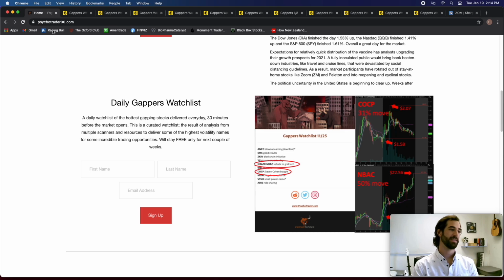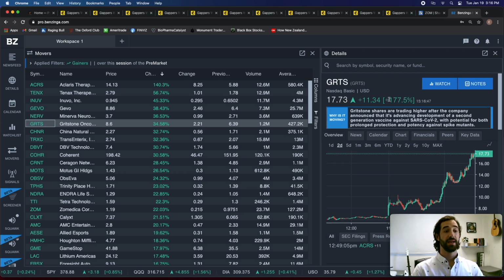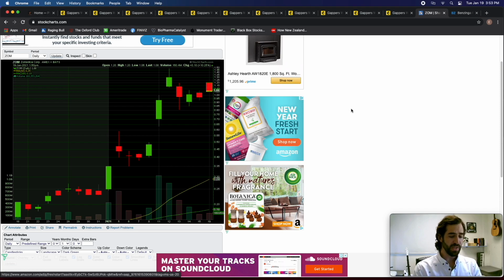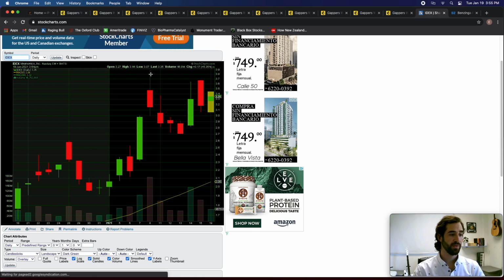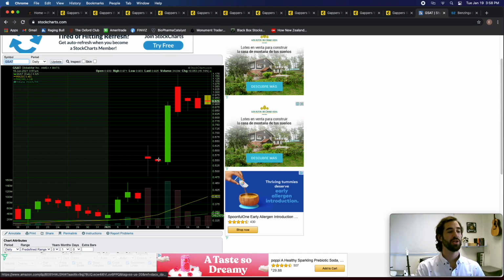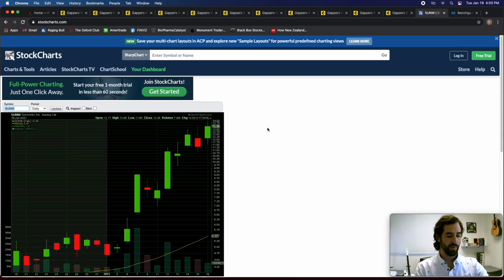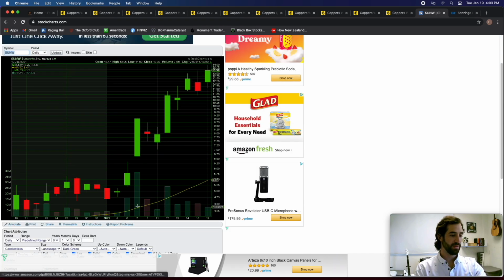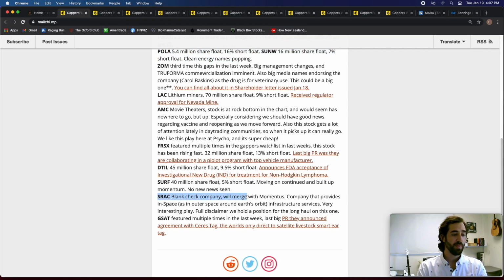Psycho Trader Gappers Watchlist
a Quick introduction to Psycho Trader's Gappers Watchlist. Learn how we find and monitor BIG movers in the Stock Market on a daily basis.